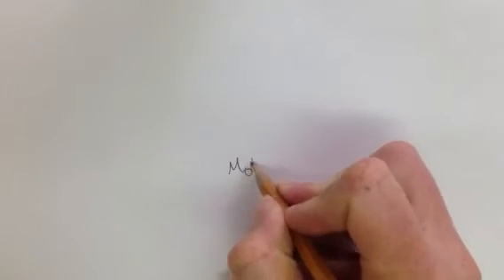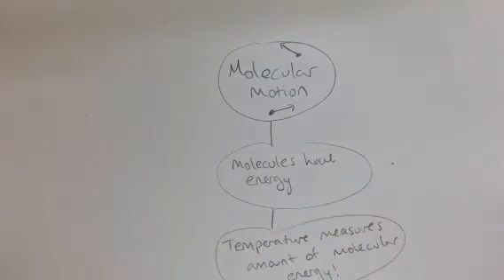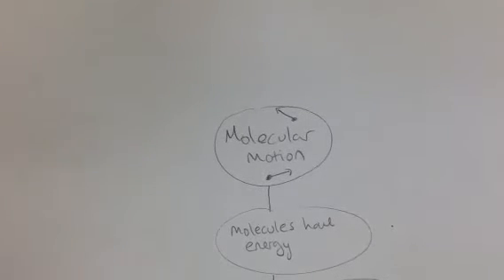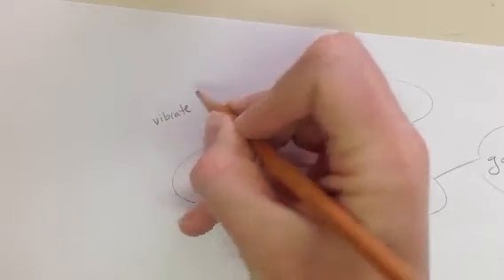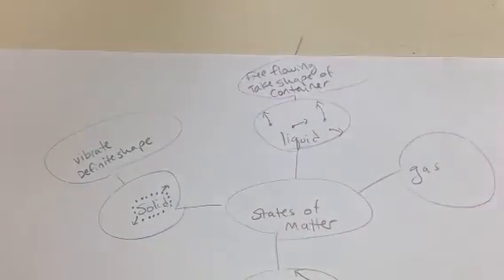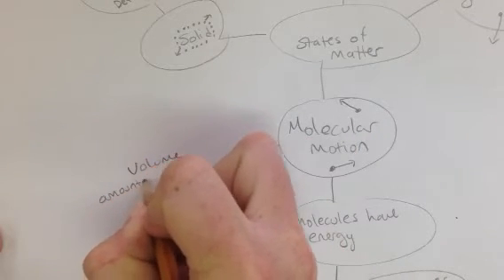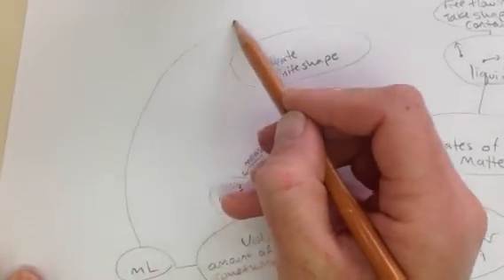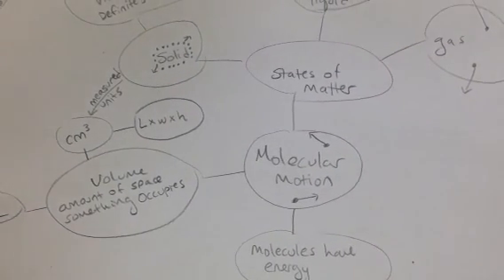Molecular motion study 1